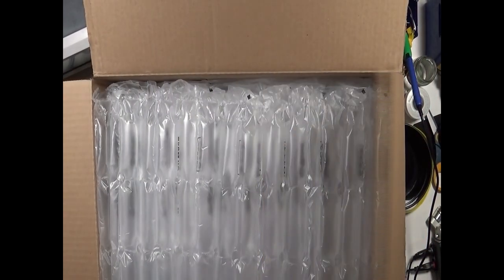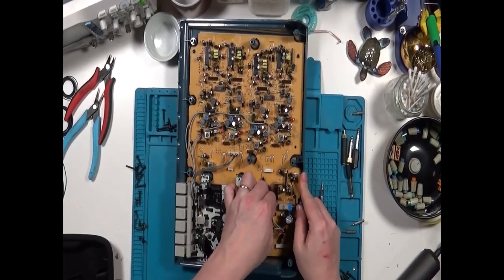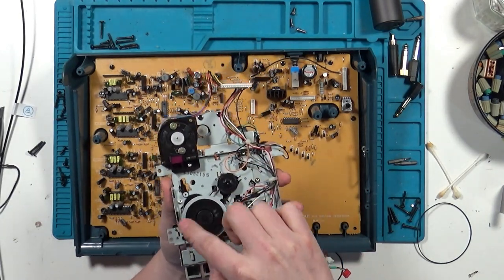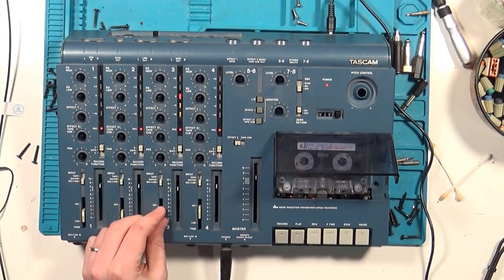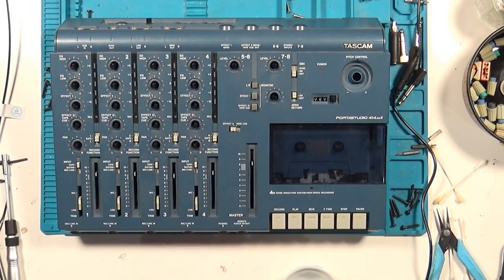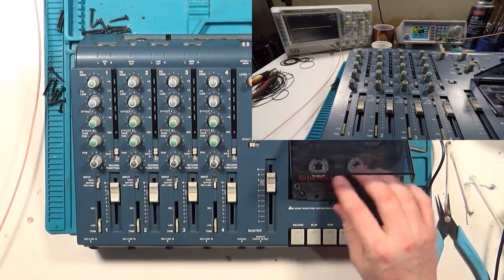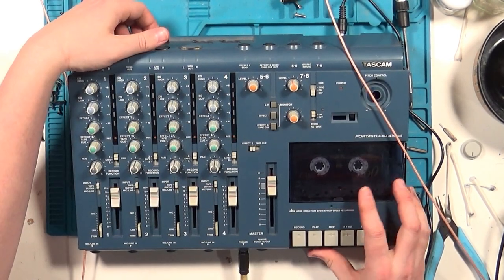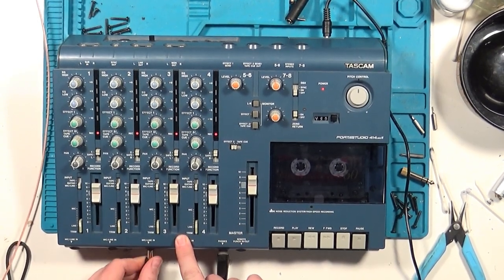Tascam 414 Mk2 Repair Refurbishment and Calibration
This Tascam looked promising, but turned out to have some issues. After a capacitor replacement and some minor wiring repairs it was good as new.

Unfortunately, I used a junk testing cassette in this video, so the audio quality isn't the best representation of what this deck is capable of. You can actually hear a folded section of the tape make its way past the head at the end of the video... oops.

Equipment:
Zoom H6
Koolertron DDS Signal Generator
Rigol DS1054Z Oscilloscope

This deck has already sold, but other similar decks and vintage equipment that I have worked on can be found in my Reverb shop